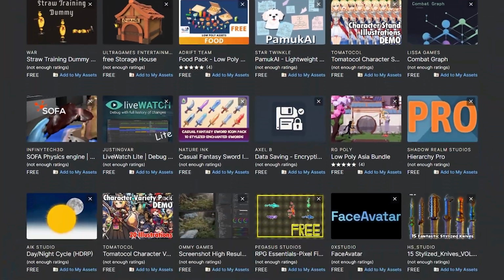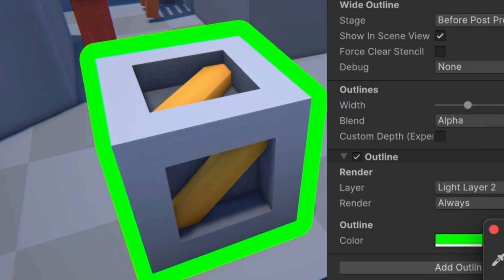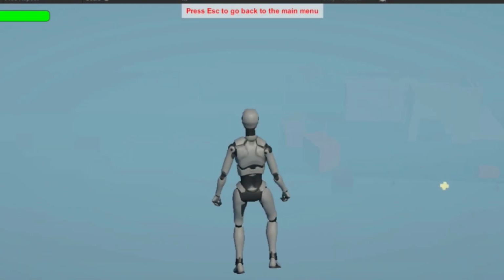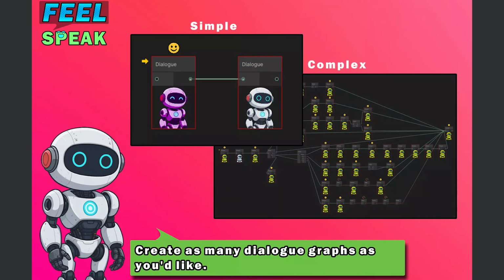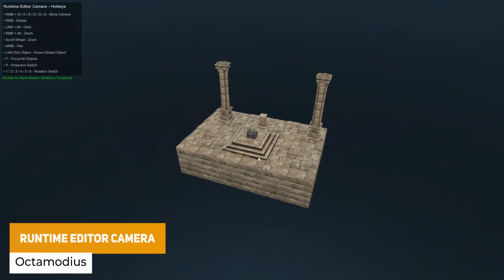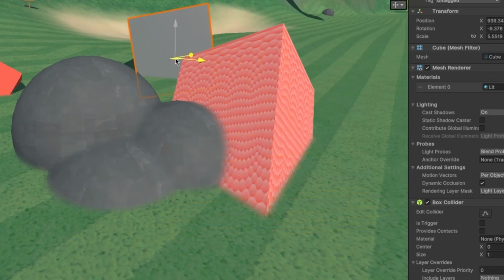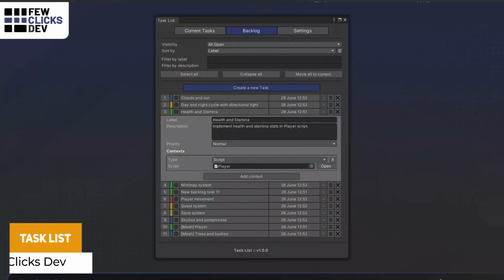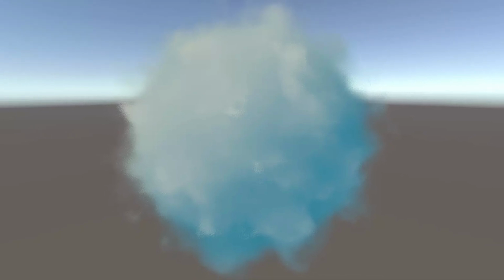145+ FREE Unity Assets (August 2025 - Asset Store)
Get ready to level up your game development with over 150 free Unity assets for July & August 2025! From amazing models to stunning textures and even gameplay improvements, this collection has it all. And the best part? Plus, there's a special free asset waiting for you right now.

13). Day / Night Cycle (HDRP)